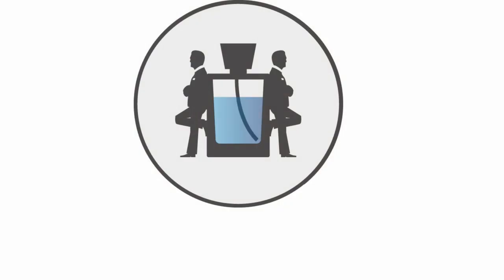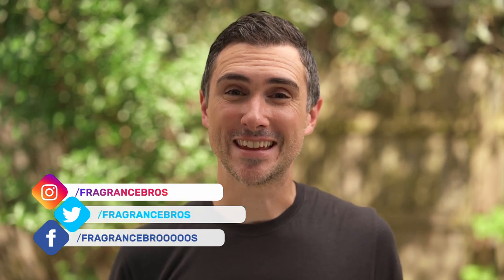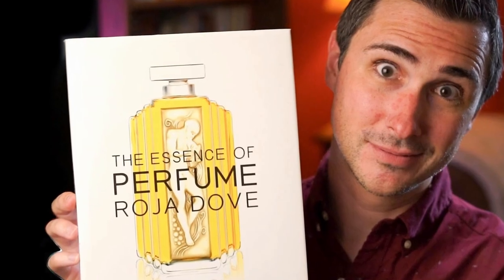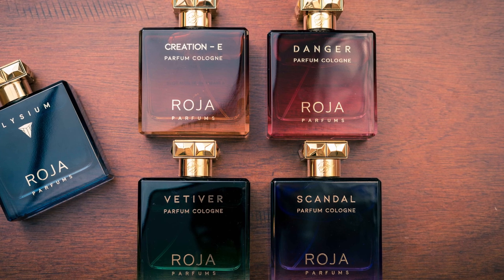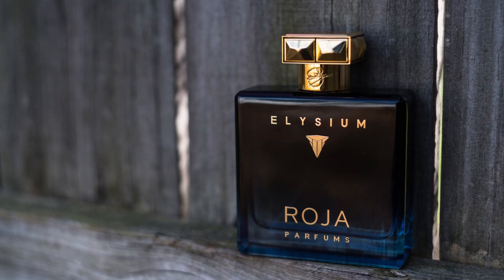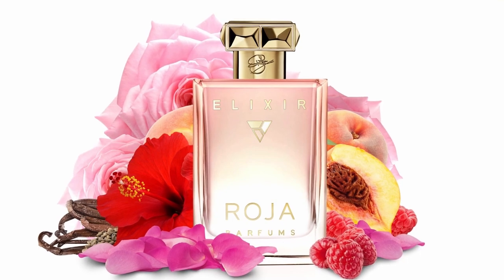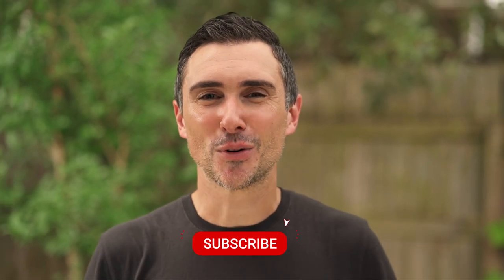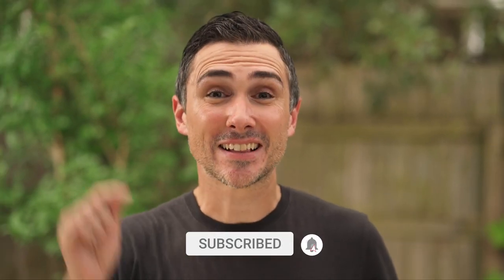I Got The WHOLE LINE! Roja Dove Parfum Cologne LINE REVIEW!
Roja Dove's Parum Cologne line is very good. It grew on me!

Timestamps:
0:00 - Mixed feelings about Roja Dove
0:57 - The new Parfum Cologne line
1:35 - Elysium
2:52 - Elixir
3:19 - Danger
4:30 - Vetiver
5:48 - Scandal
6:57 - Creation E (Enigma)
8:28 - Overall thoughts

@Roja Dove